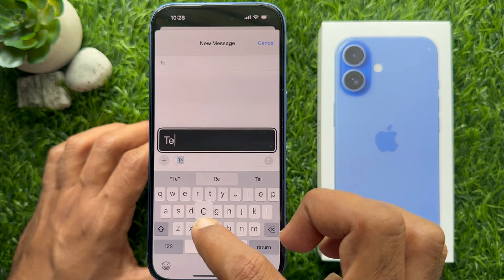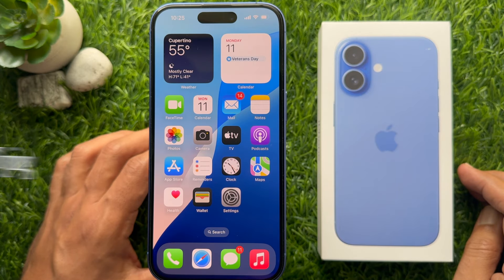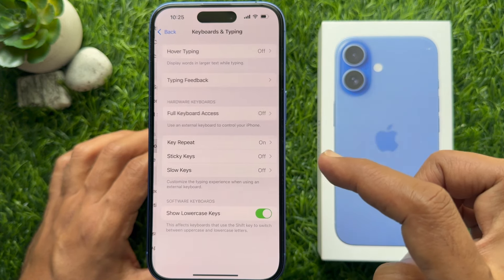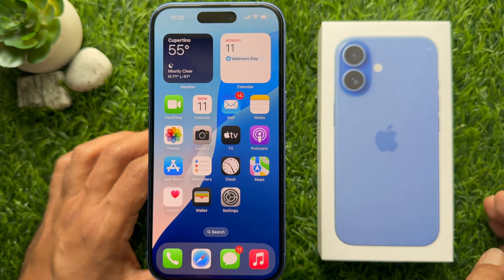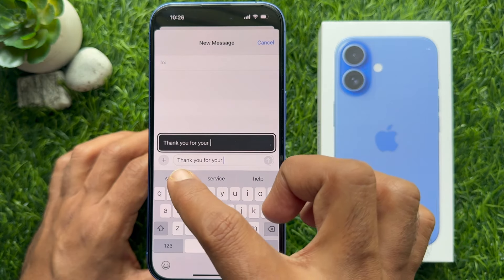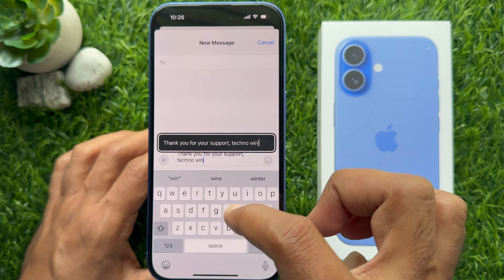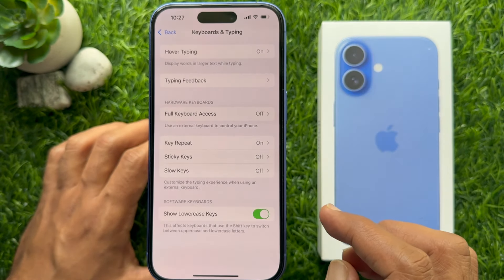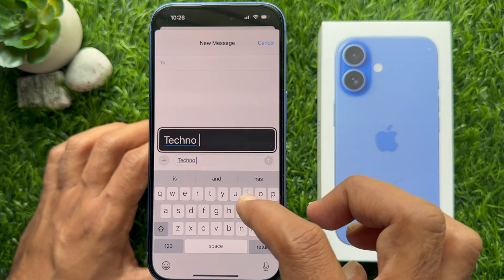How to Make Typing Text Easier to Read on iPhone with Apple's Hover Typing Tool